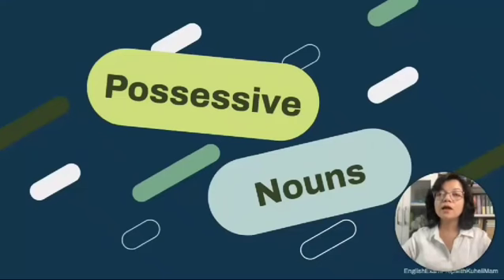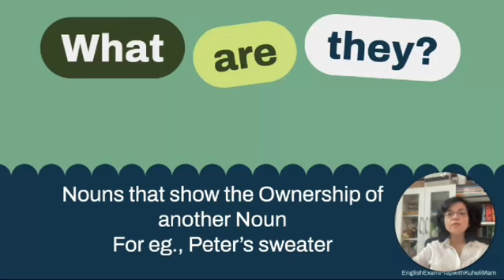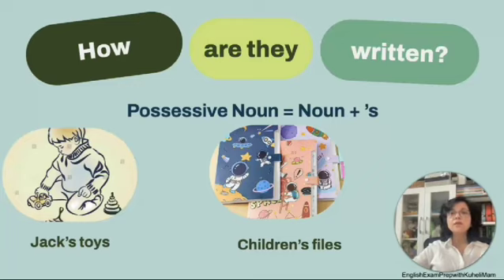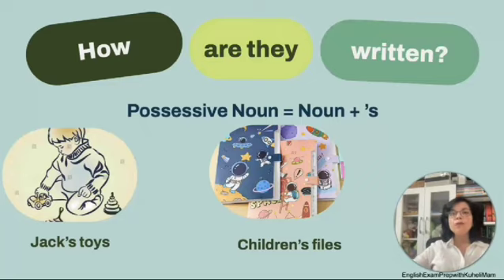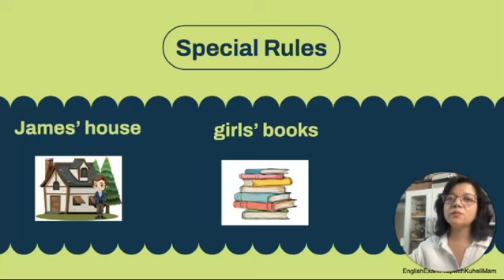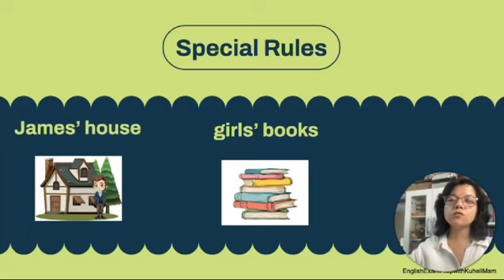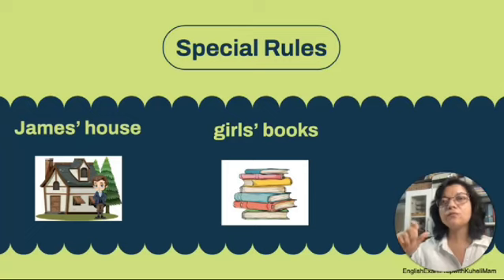Possessive Nouns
Learn all about Possessive Nouns!